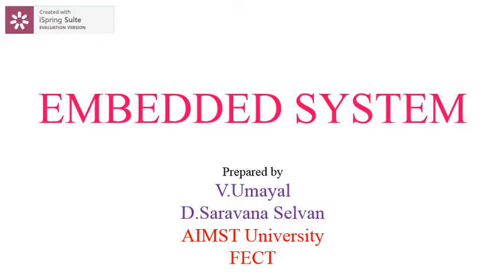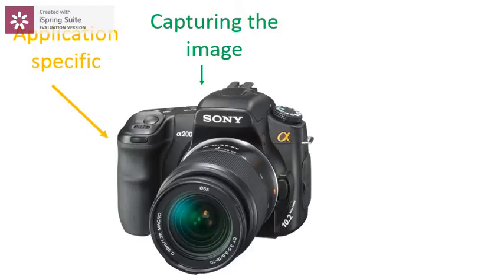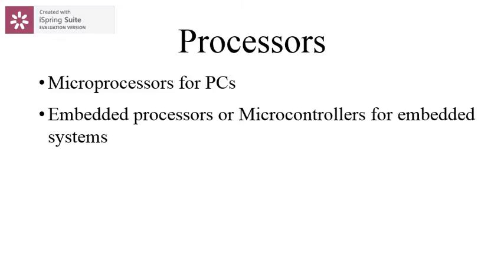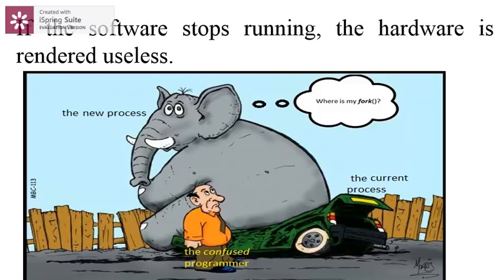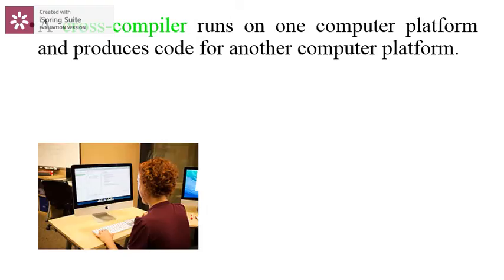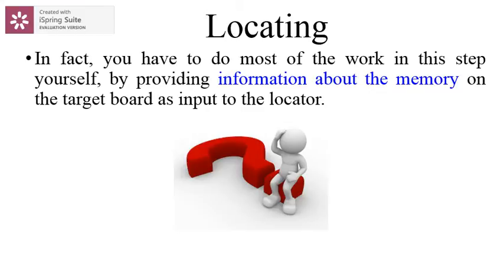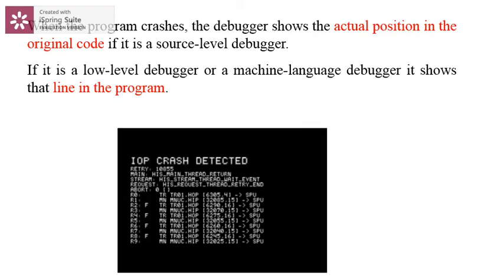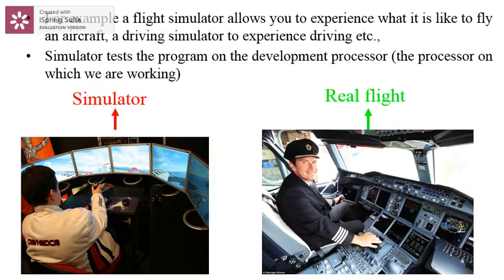INTRODUCTION TO EMBEDDED SYSTEM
Embedded System Designer can learn about introduction of embedded system design